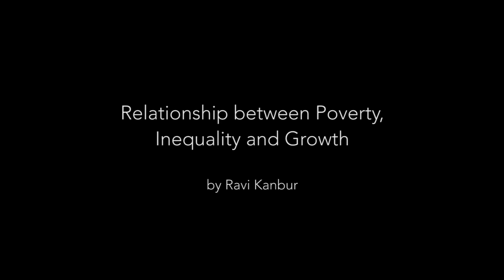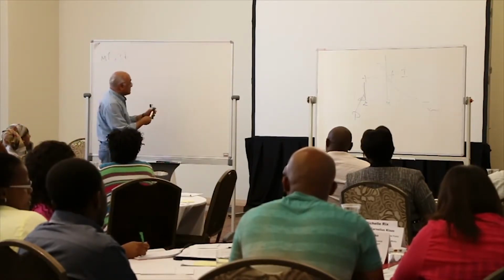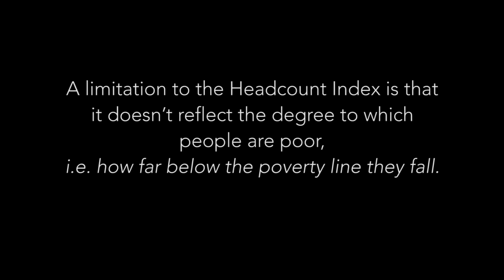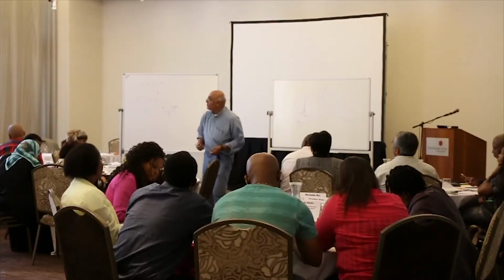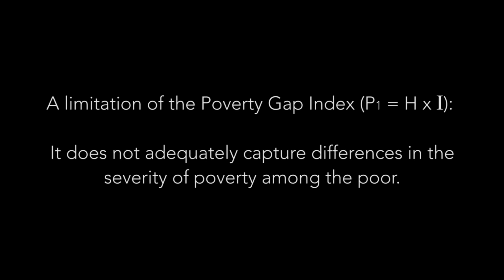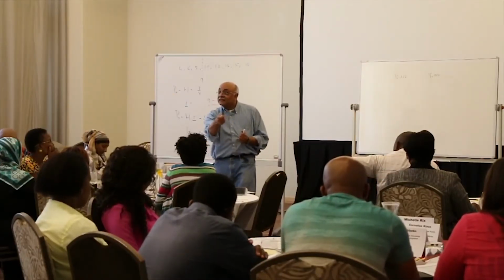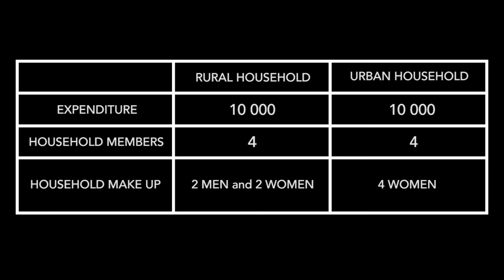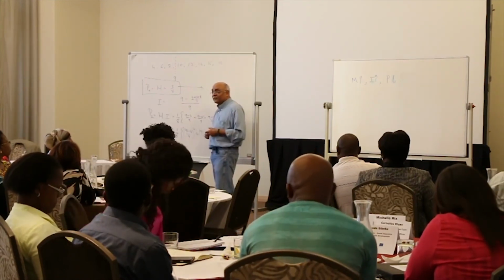Poverty, Inequality and Growth